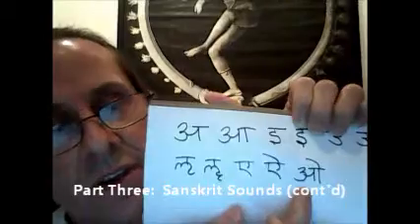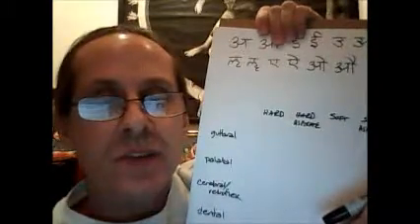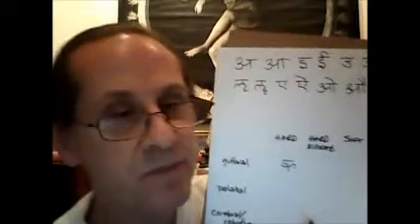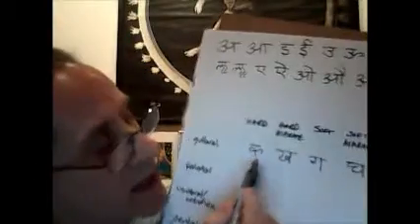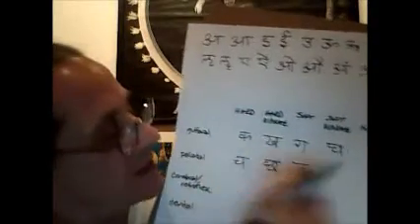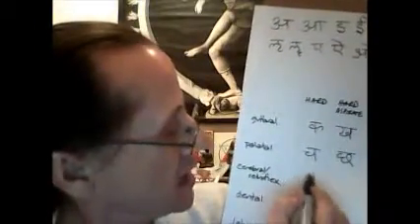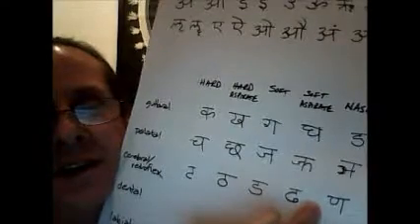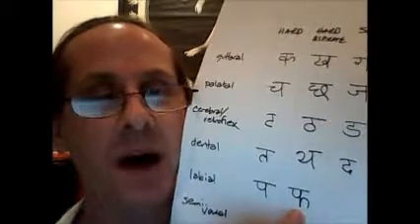Sanskrit for DUP PART 3.wmv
SHIVADAM'S BRIEF SANSKRIT TUTORIAL: PRONUNCIATION FOR THE DANCES OF UNIVERSAL PEACE